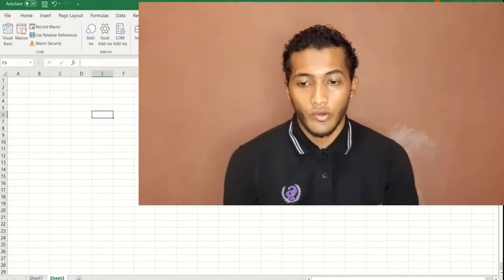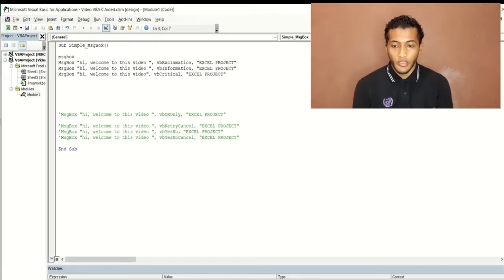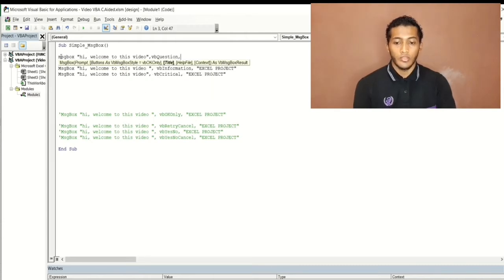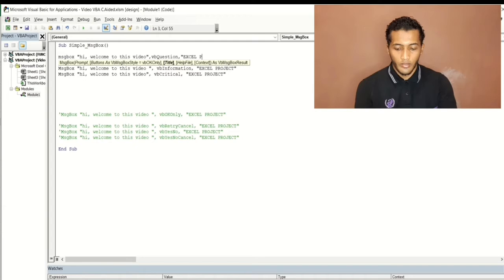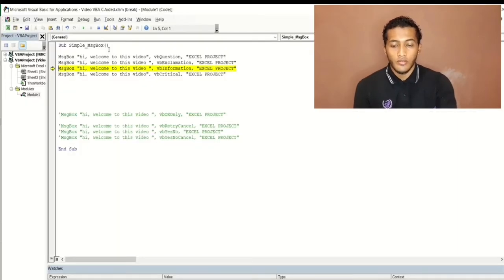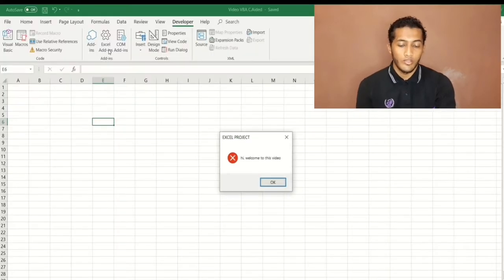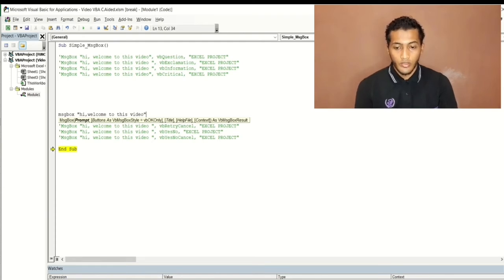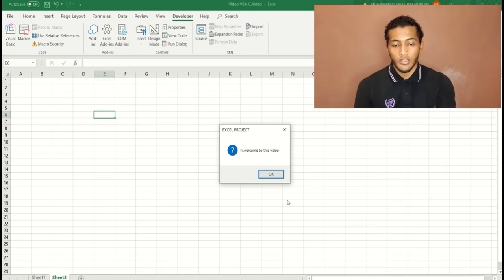how to use Msgbox in EXCEL?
This video is for assignment Computer Aided & Decision Making SQIT3014 A192 Gp.B, in University Utara Malaysia (UUM).  =D

for the simple msgbox coding:
MsgBox "hi, welcome to this video ", vbCritical, "EXCEL PROJECT"
MsgBox "hi, welcome to this video ", vbExclamation, "EXCEL PROJECT"
MsgBox "hi, welcome to this video ", vbInformation, "EXCEL PROJECT"
MsgBox "hi, welcome to this video ", vbQuestion, "EXCEL PROJECT"

for different type of instruction; OKonly:
MsgBox "hi, welcome to this video ", vbOKCancel,  "EXCEL PROJECT"
MsgBox "hi, welcome to this video ", vbOKOnly, "EXCEL PROJECT"
MsgBox "hi, welcome to this video ", vbRetryCancel,  "EXCEL PROJECT"
MsgBox "hi, welcome to this video ", vbYesNo,  "EXCEL PROJECT"
MsgBox "hi, welcome to this video ", vbYesNoCancel, "EXCEL PROJECT"

Kinesmaster - This is me

Video Editing:
Kinesmaster applications